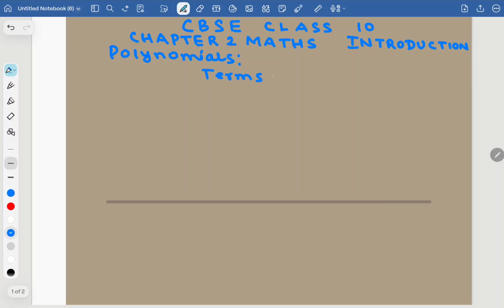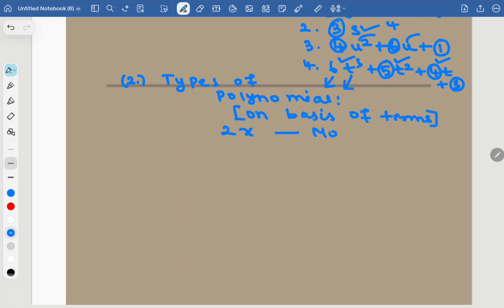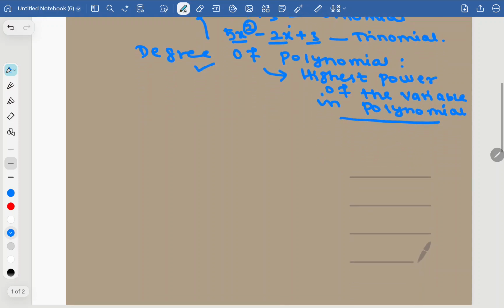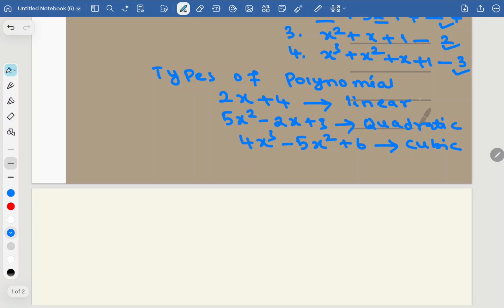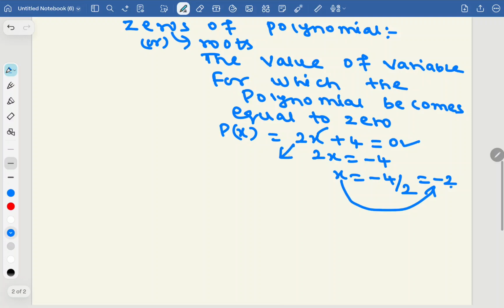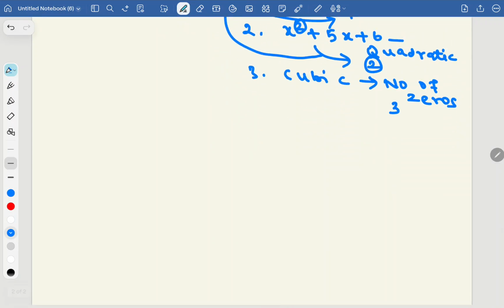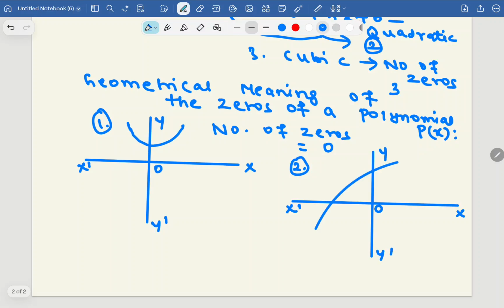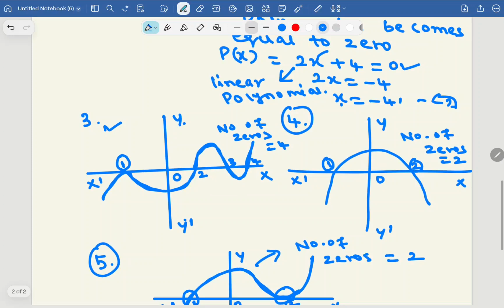CHAPTER : 2 POLYNOMIALS [ INTRODUCTION ]